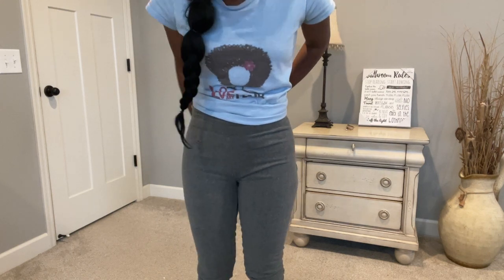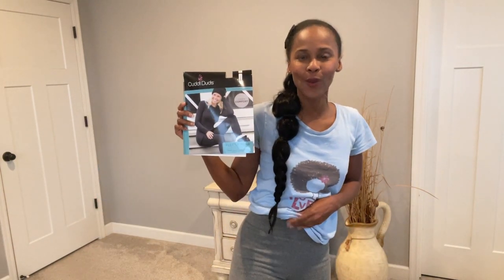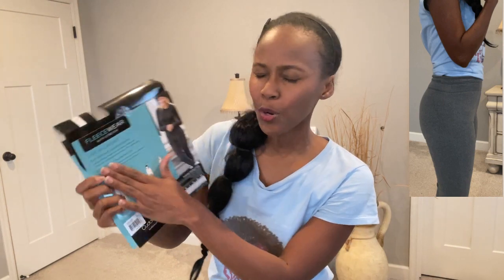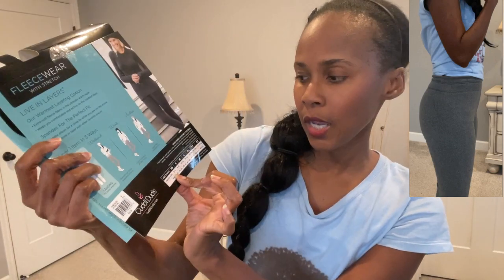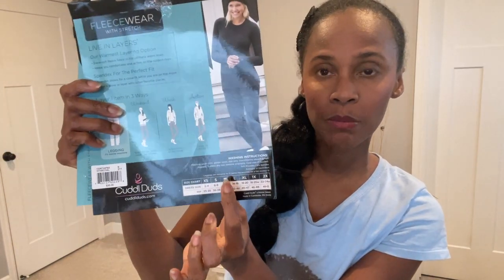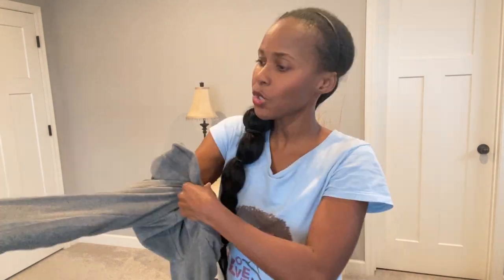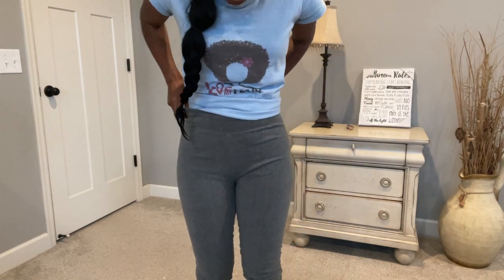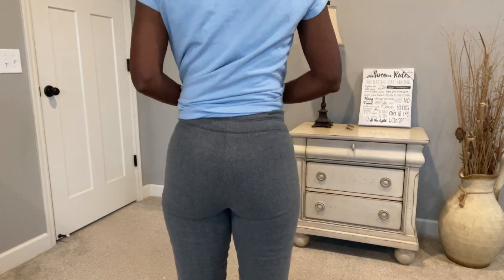WINTER LEGGINGS FOR COLD CLIMATES MINNESOTA WINTER| Trying on Fleece Cuddl Duds LEGGINGS (REVIEW)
Trying on Fleece Cuddl Duds LEGGINGS |WINTER LEGGINGS FOR COLD CLIMATES MINNESOTA WINTER. Cuddle Duds fleece winter leggings REVIEW, size small, color heather gray.